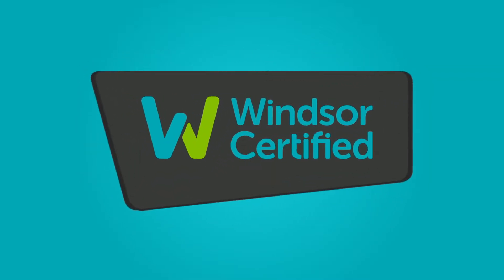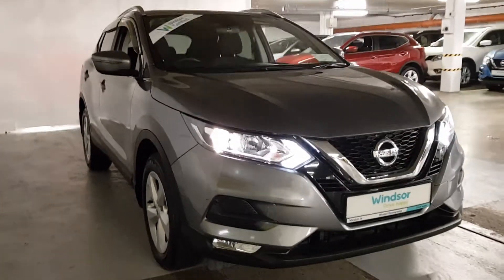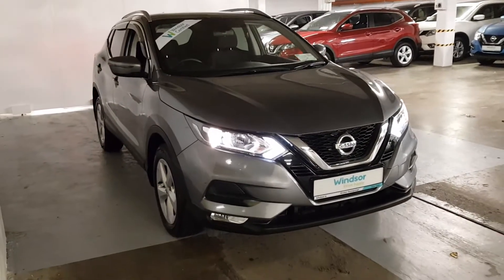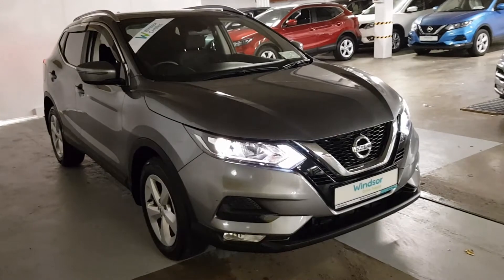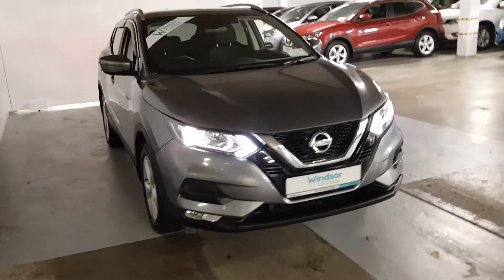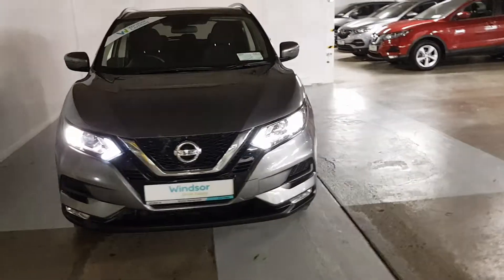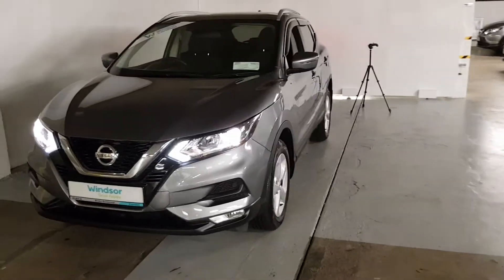192D12509 Nissan Qashqai